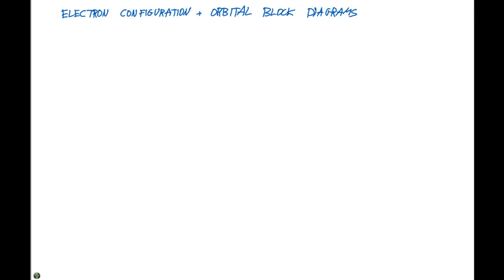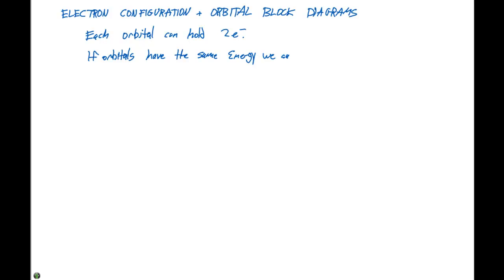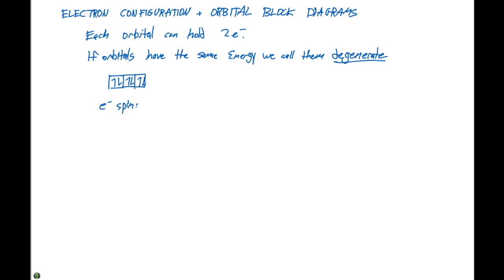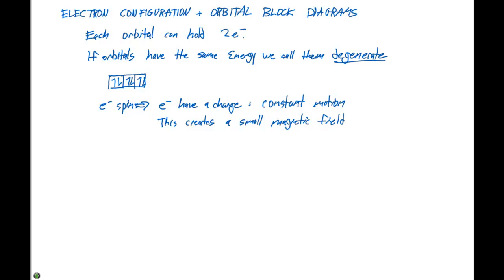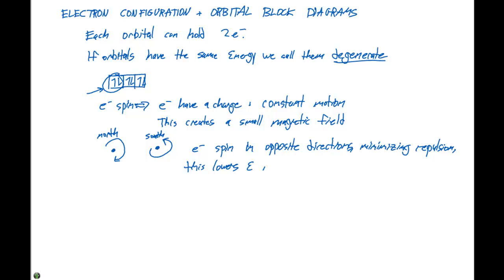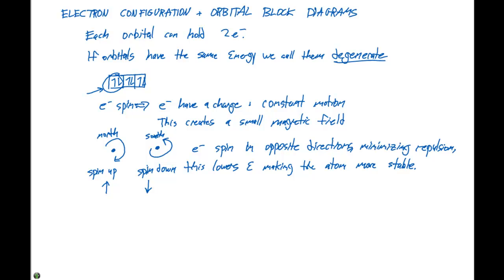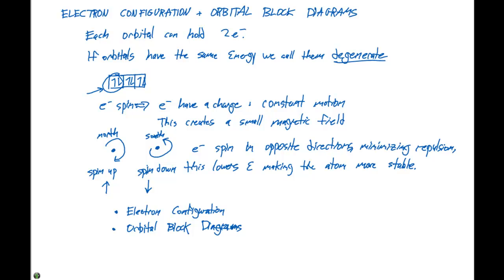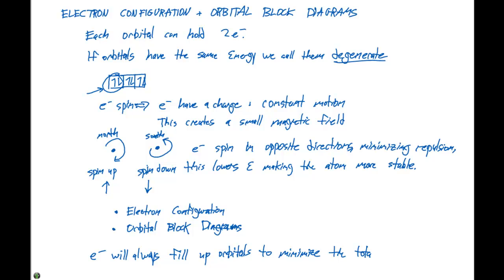Section 6.8 Electron Configuration and Block Diagrams Overview 6;11